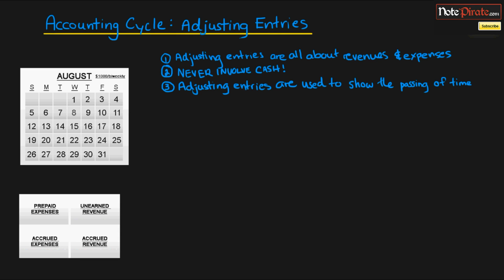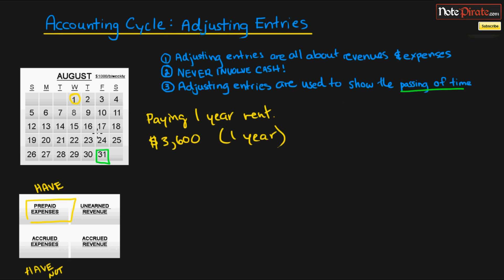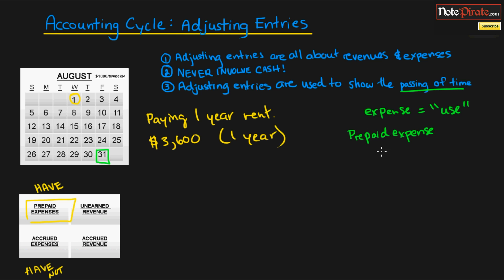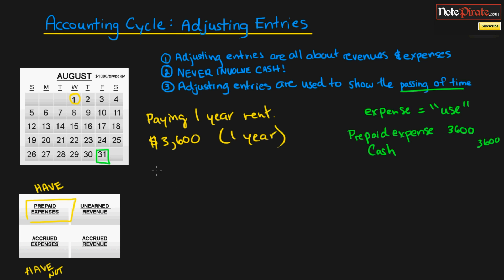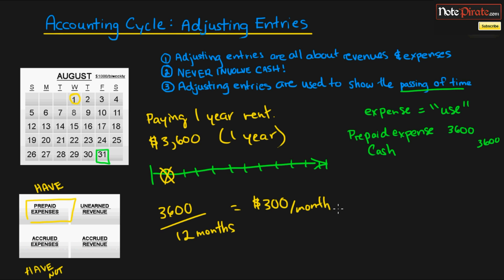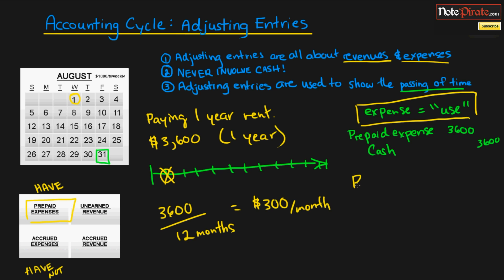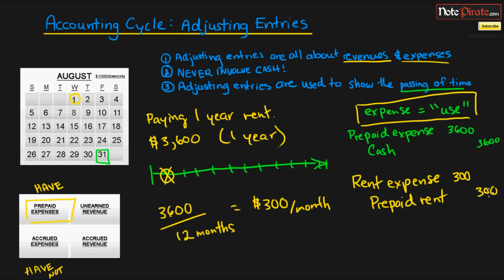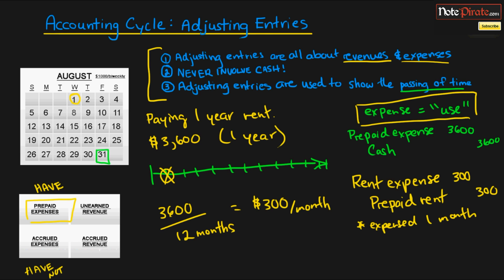Adjusting Entries for Prepaid Expenses (Financial Accounting Tutorial #20)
In this financial accounting tutorial we cover adjusting entries for prepaid expenses like insurance policies or rent leases paid in advance. To create the adjustment we must figure out what amount one month of rent expense is and journalize it by debiting rent expense and crediting prepaid expense (an asset). Remember that adjusting entries do not involve cash and that the adjustment that the business will record will either be a revenue or expense adjusting entry!